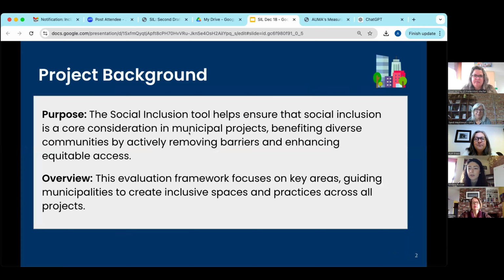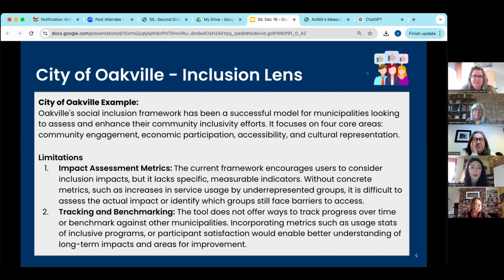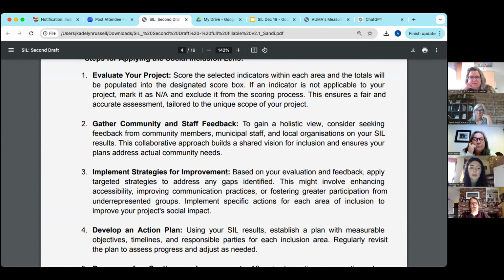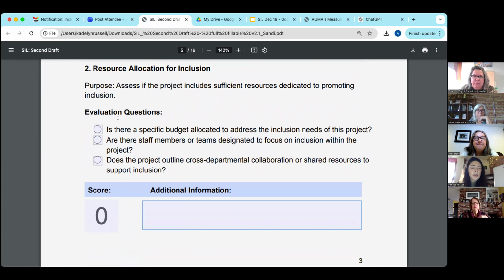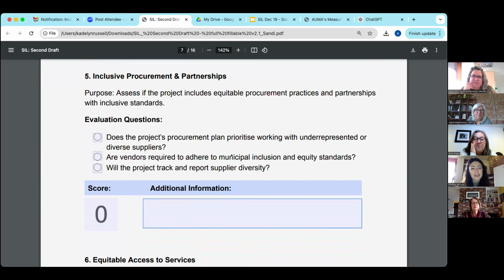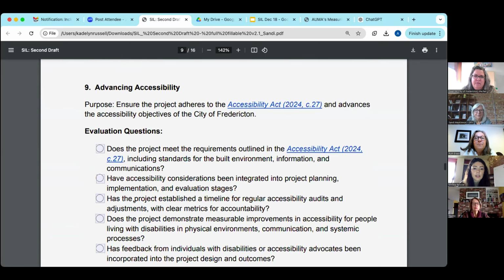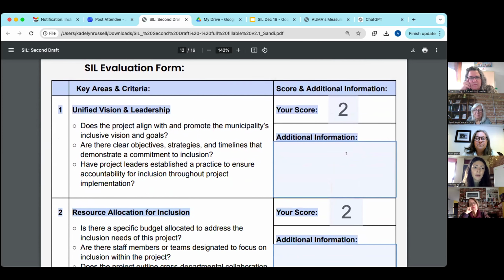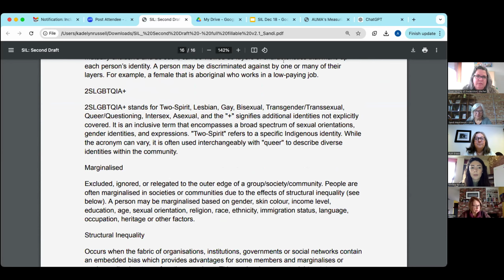Inclusion Lens presentation.